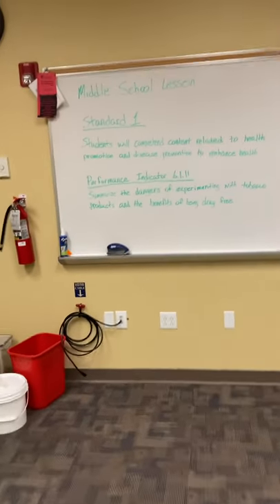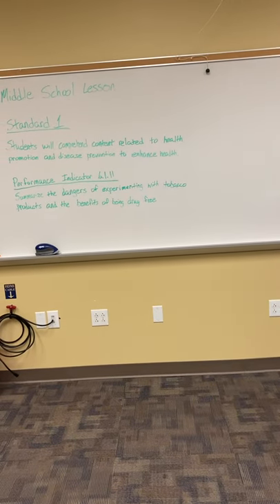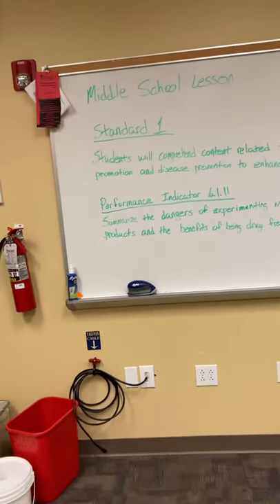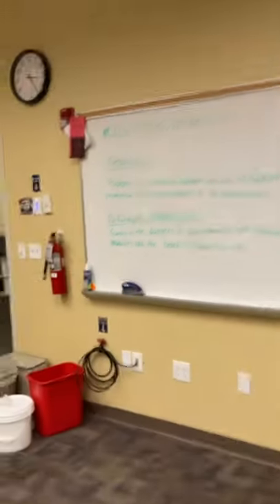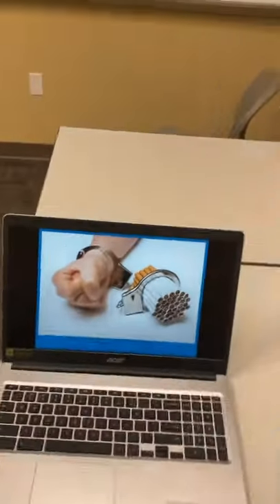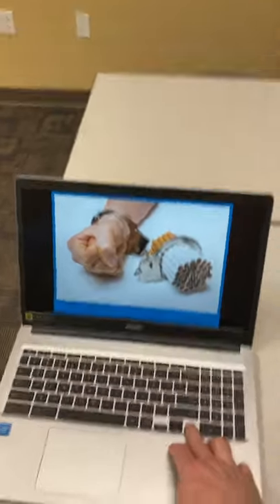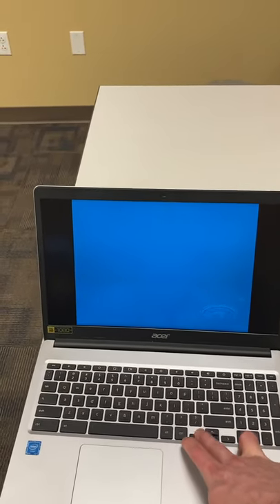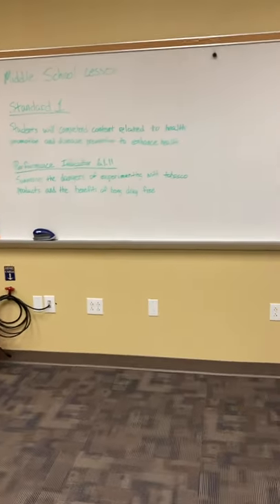Smoking prevention lesson